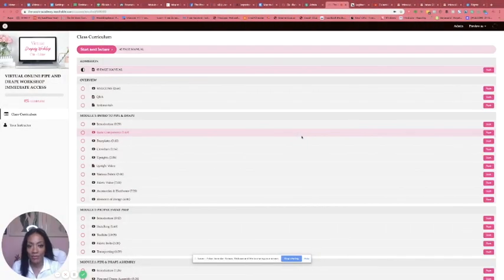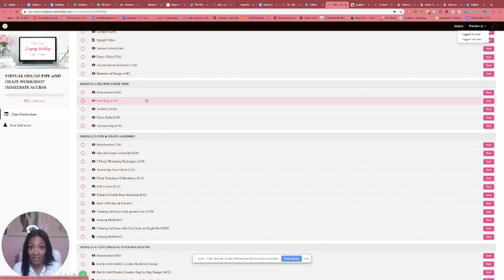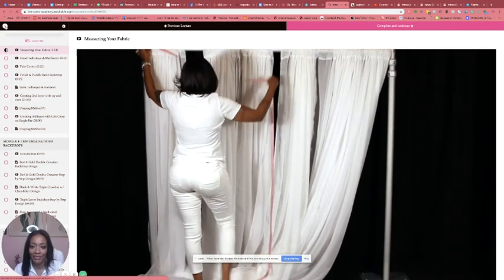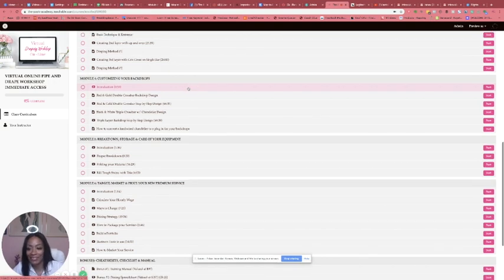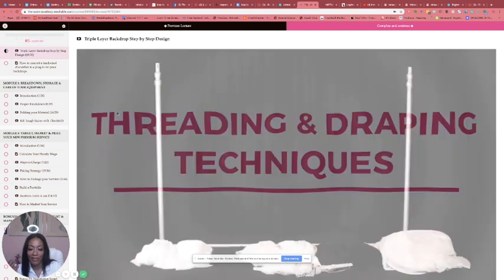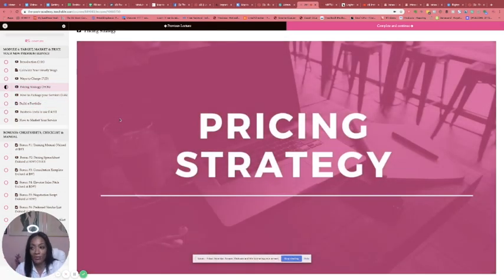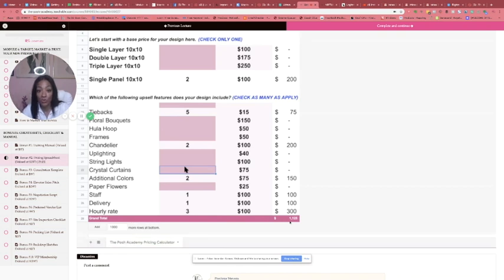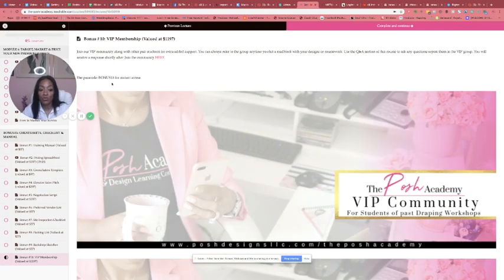Learn how to design pipe and drape Online!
Grab this masterclass and learn how to effectively price your backdrops without the frustration of having to ask other event pro's.